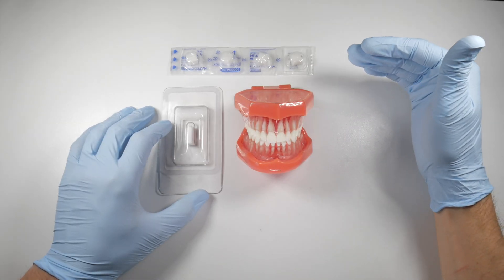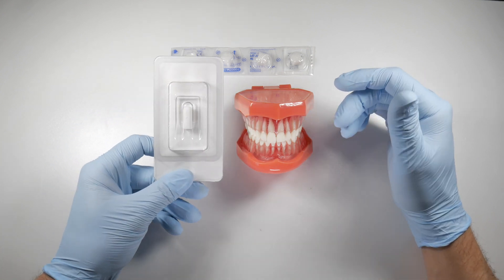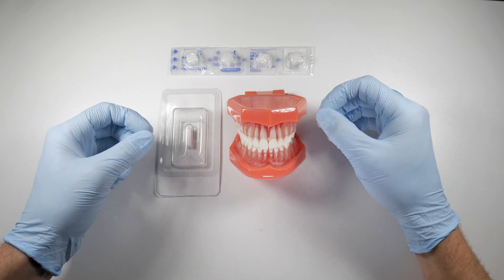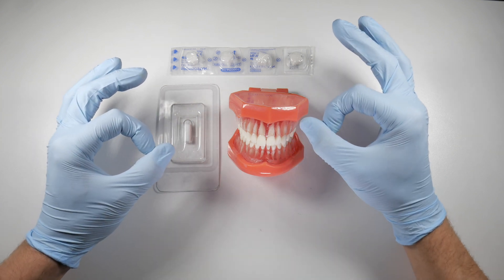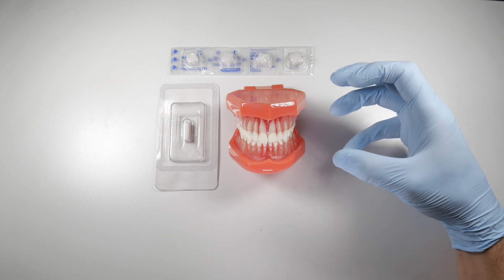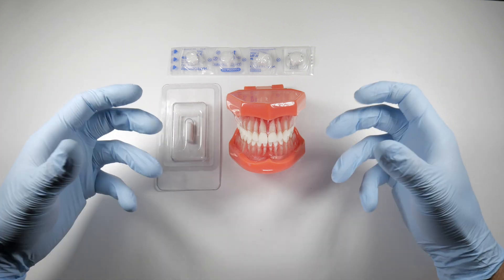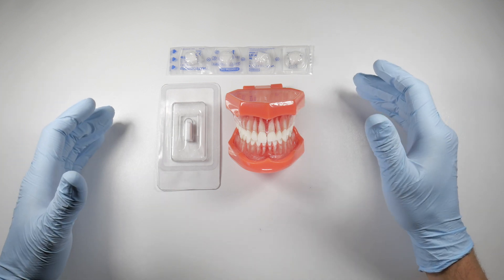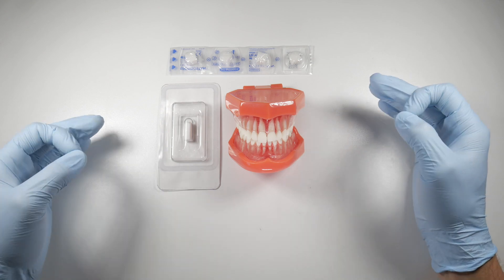Collaplug® vs. Gel Foam | OnlineExodontia.com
Two common hemostatic agents used for dental extractions are compared and contrasted.